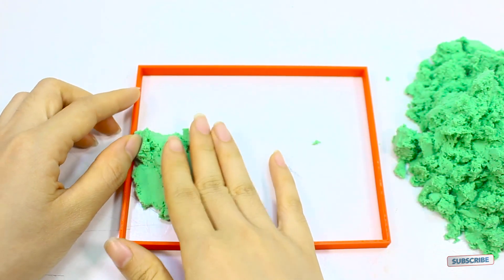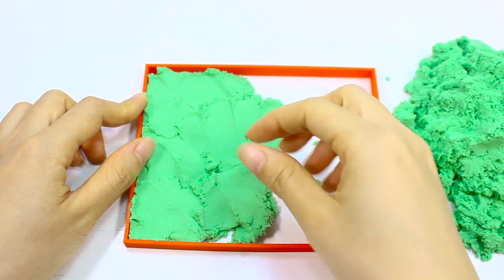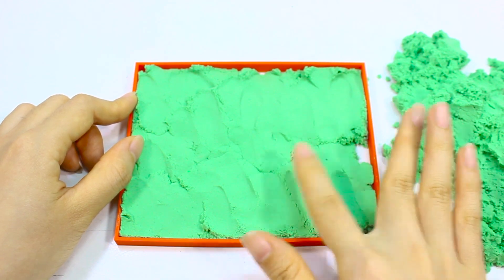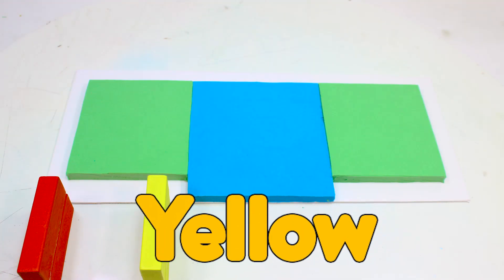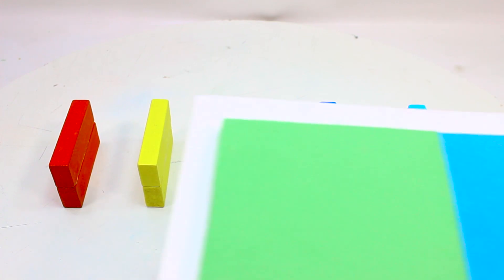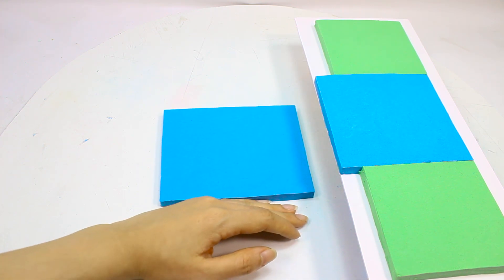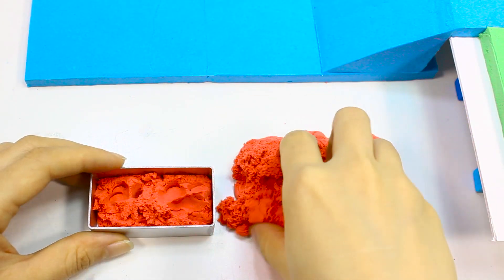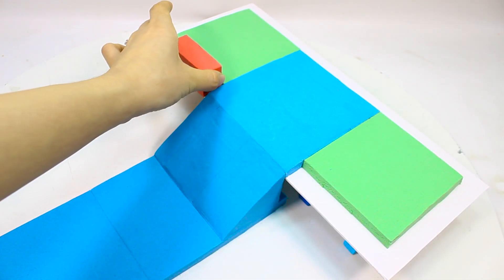Learn Colors Shape It Sand Rainbow Freeway Mc Queen With Nursery Rhymes Songs for Kids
Lon Ton Tv is a Chanel make learning videos for preschools, kids, children, babies and toddlers. Topic is : Play doh, play-doh, Learn color, Surprise Eggs, Learn colors for Kids, Learn colors for children, Surprise Toys, Toys.